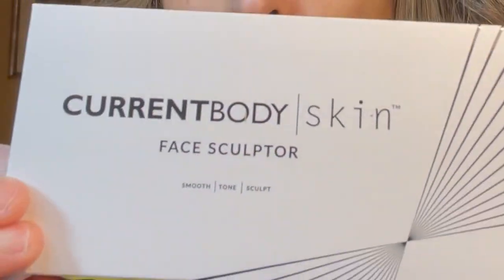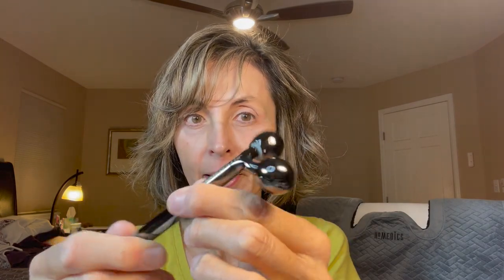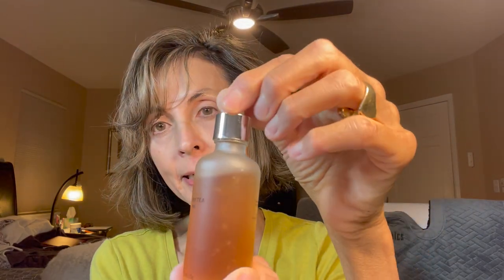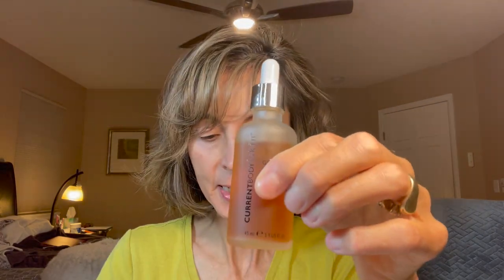COME SEE THE COOL ANTI-AGING DEVICES FROM THE CURRENT BODY WEBSITE 💕